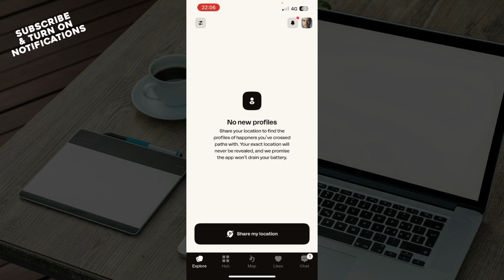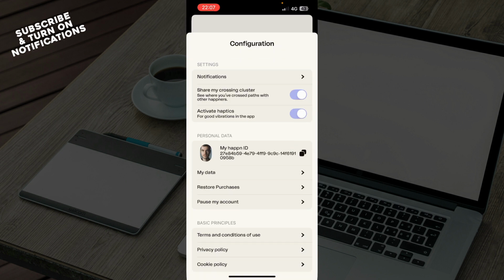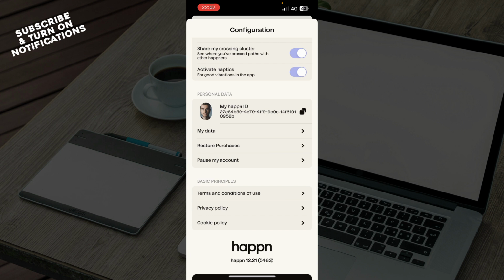How To Delete Account On Happn (Easiest Way)​​​​​​​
In this video I will show you How To Delete Account On Happn. It would be good if you watch the video until the end so that you don't miss important steps.